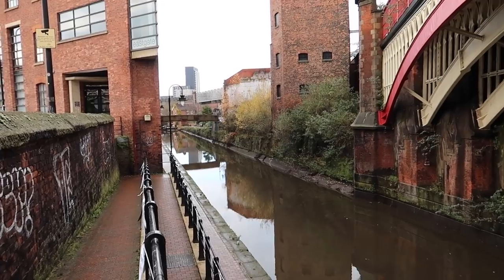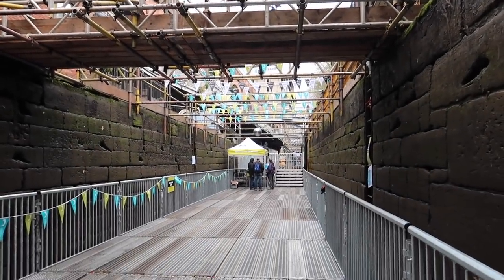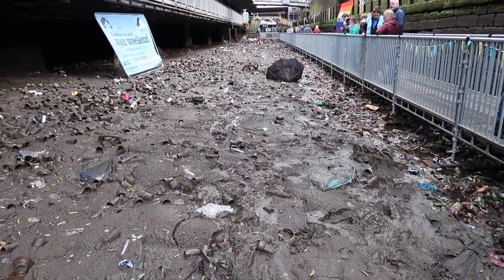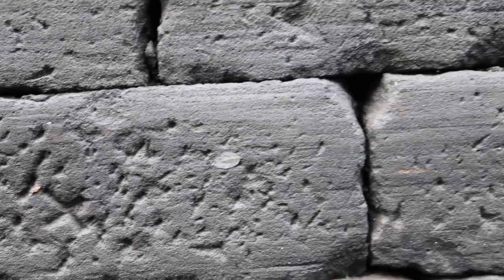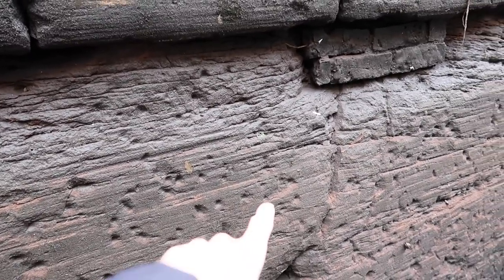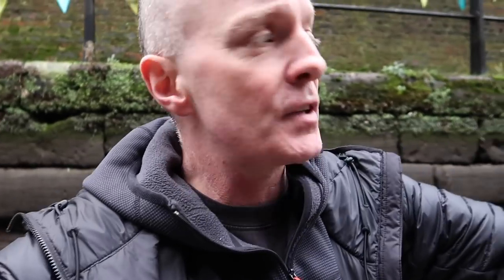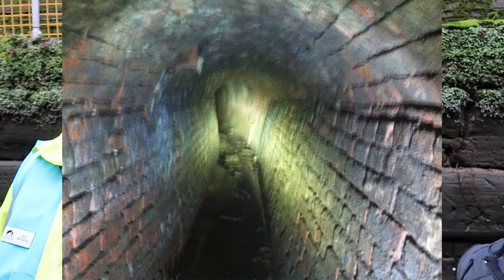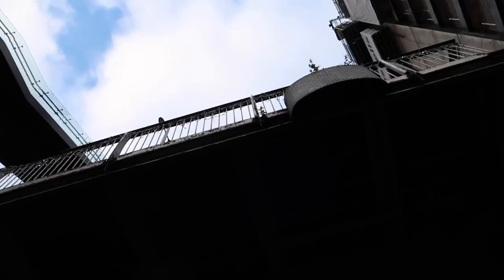Exploring a Drained Canal Lock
The Canals and Rivers Trust had drained Deansgate locks on the Rochdale Canal in Manchester. At the start of the Bridgewater Canal. The public were allowed to do some urban exploring in the drained Locks for two days only. This is the short video I made.  Music By martin